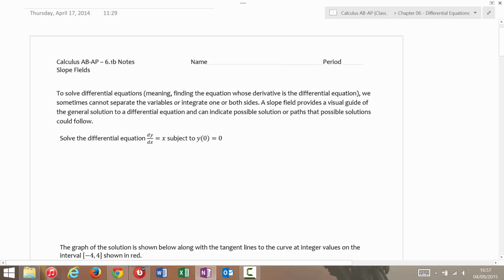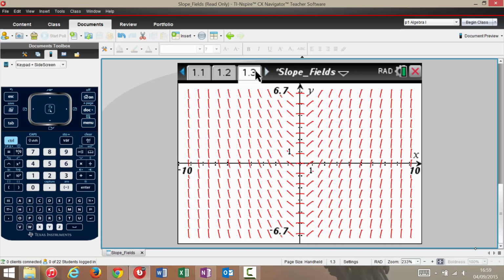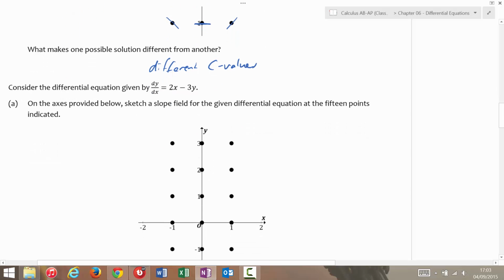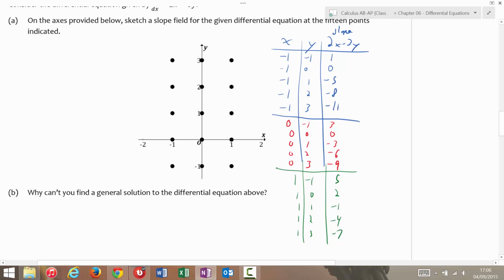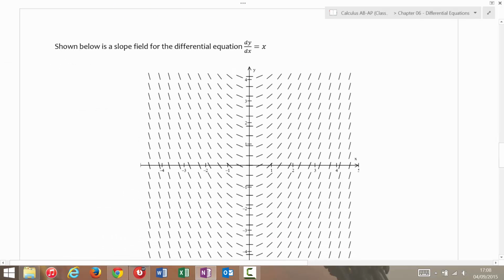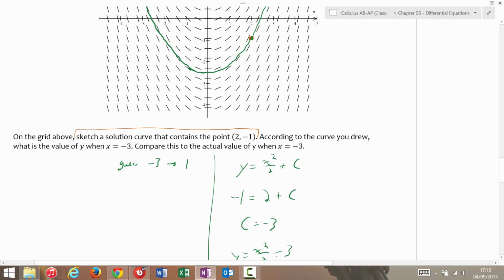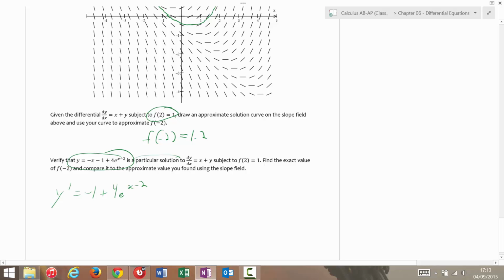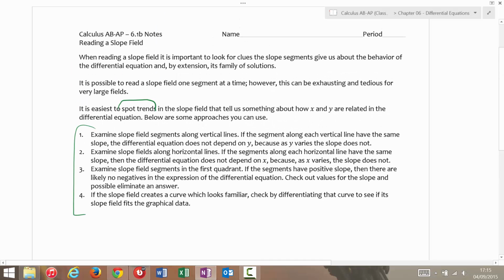CalcAB-AP - 6.1b Notes - Slope Fields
How to draw and interpret a slope field